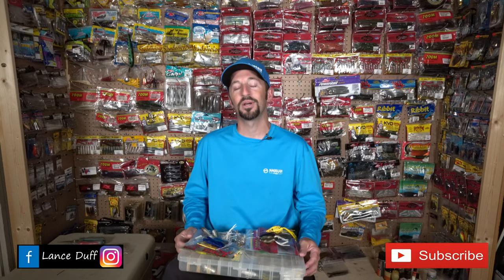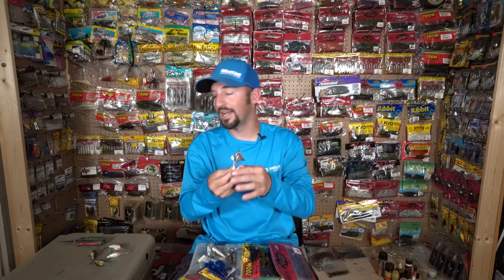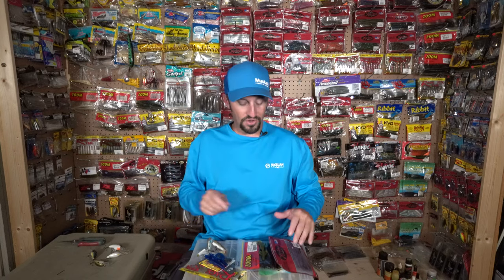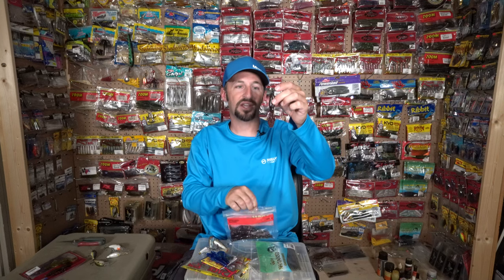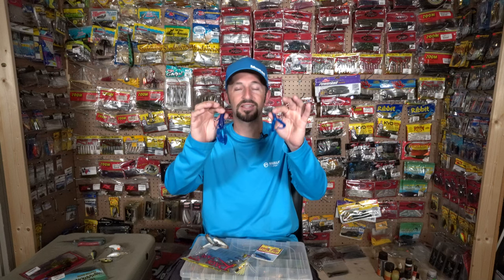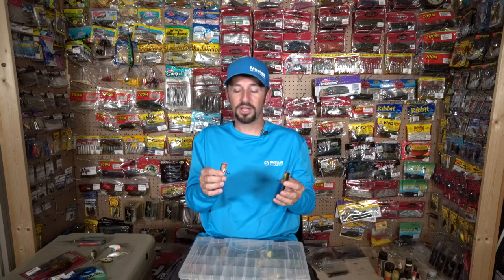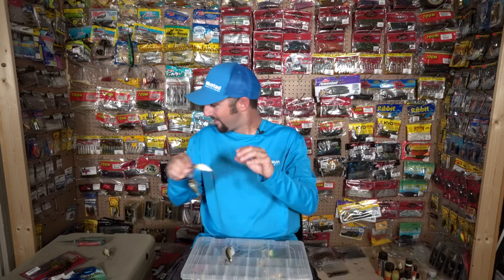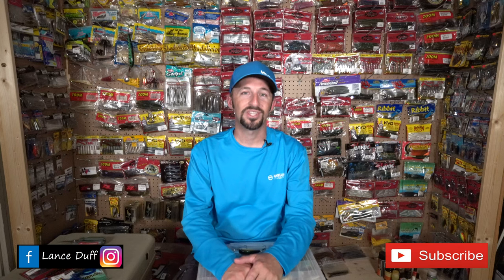The Best lures to throw on the Sabine River System during the summer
My go to baits for fishing the Sabine River, Neches River and Bayous in the summertime/warm weather months.

Get out there and catch some BASS!

Tight lines & God Bless!
LD